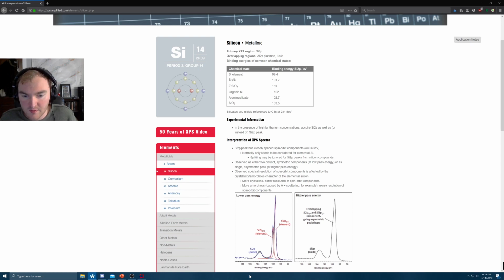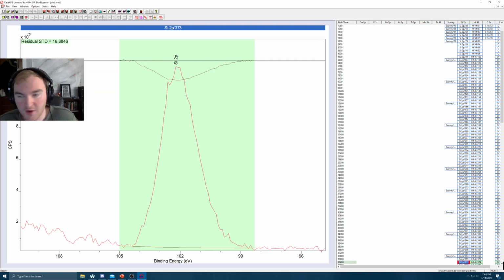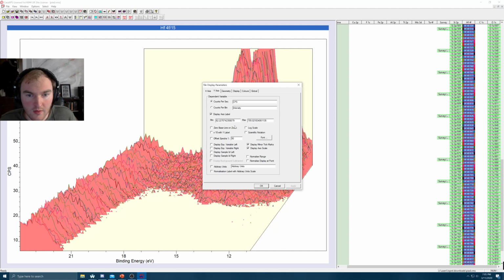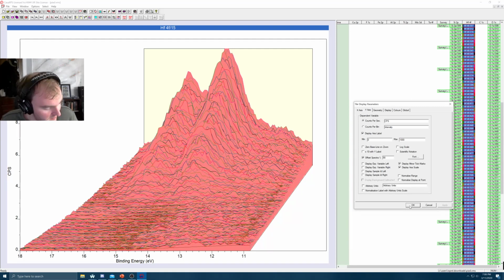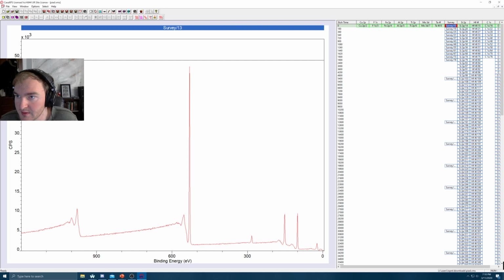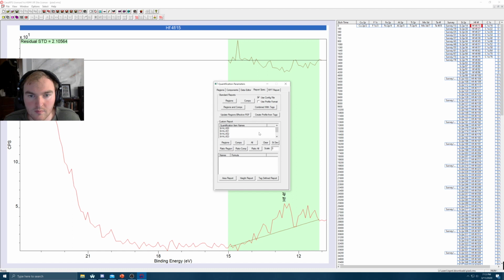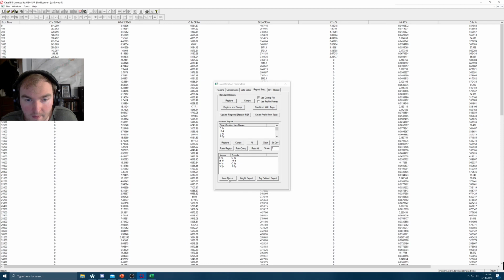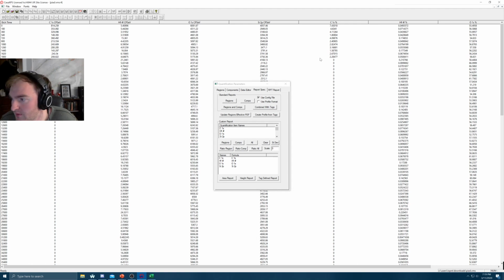3D Plotting XPS Data Using CasaXPS and Generating Reports in Excel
In this video I give and introduction of where to find good information for X-ray Photoelectron Spectra, such as this

Then, I go into:-How to quantify individual regions and groups of regions-How to make a 3-dimensional plot XPS data as a function of etch time-How to generate reports from depth-testing data into excel or other plotting software